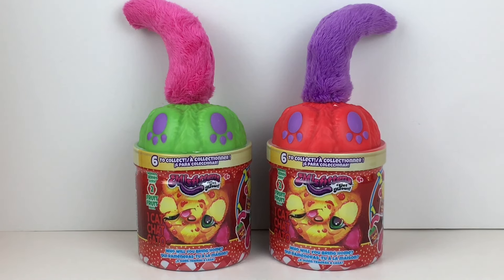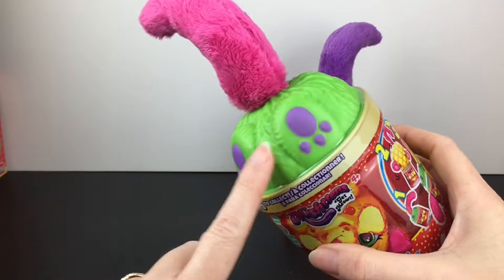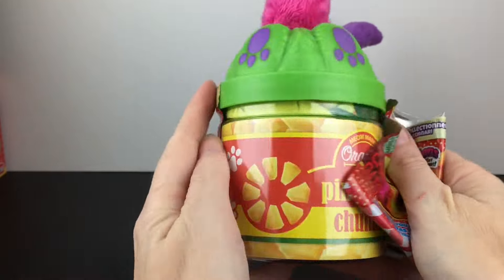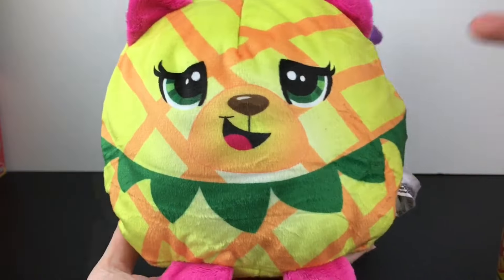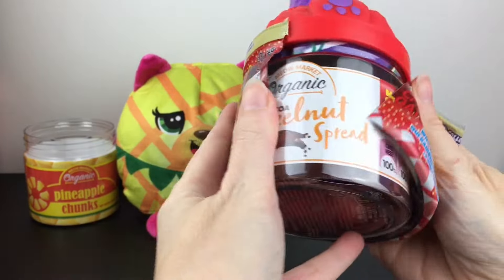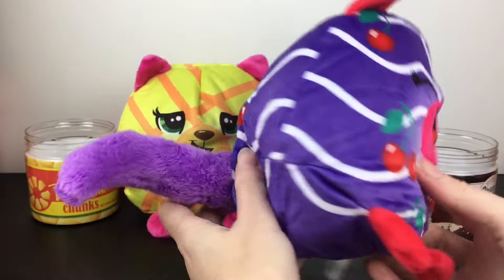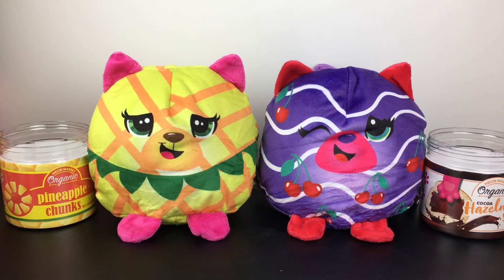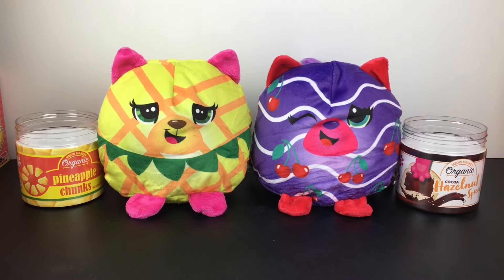$10 Tuesday: Misfittens Series 2 Fruit Mini Plush ✨ Unboxing & Review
Welcome to another episode of my $10 Tuesday series. Today I'm opening Series 2 Misfittens Fruit Mystery Plush.  These I purchased from Five Below for $5.00 each.